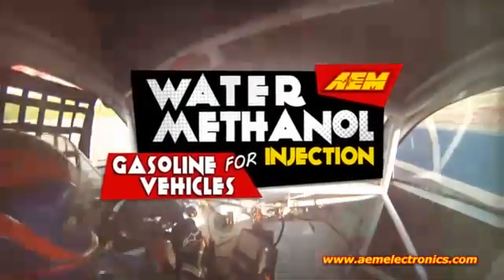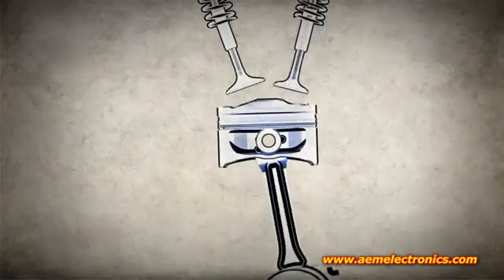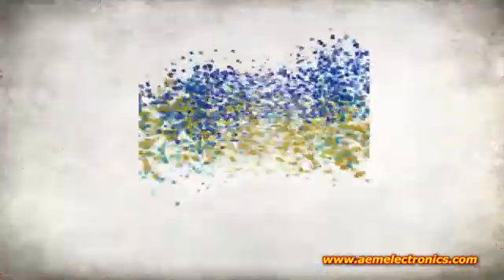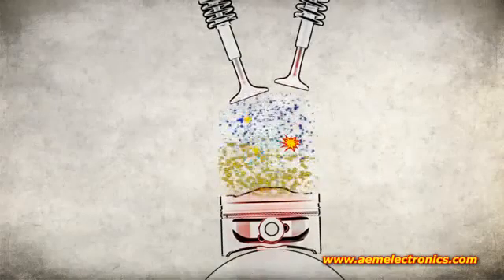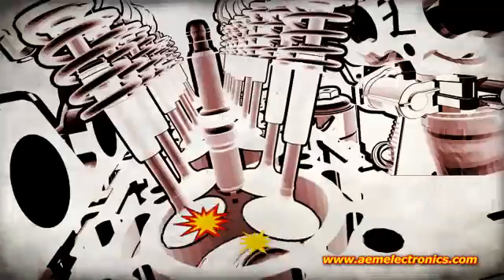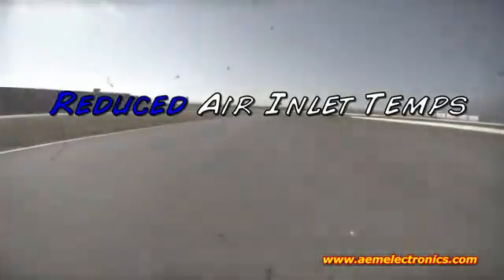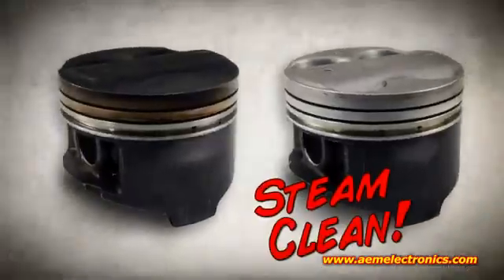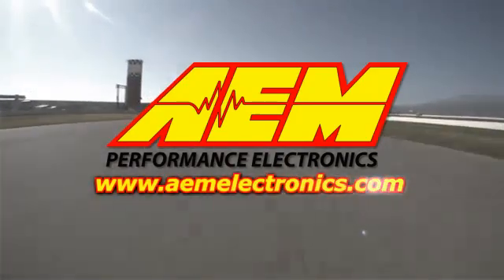Как работает система впрыска метанол/вода / How Water Methanol Injection Works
Описание и принципы работы системы впрыска воды/метанола.
Приобретение данных систем осуществляется через сайт racefans.ru